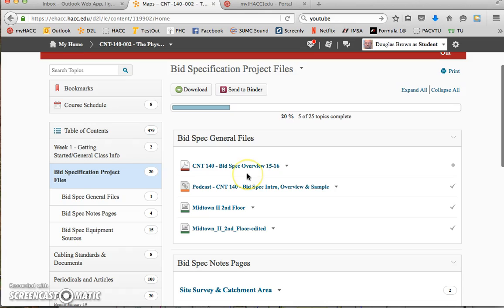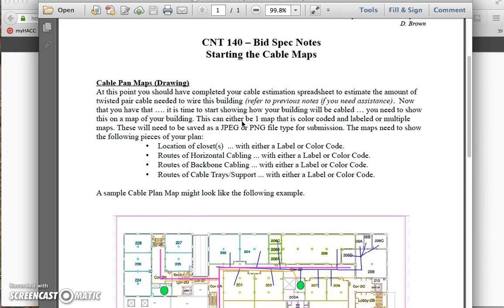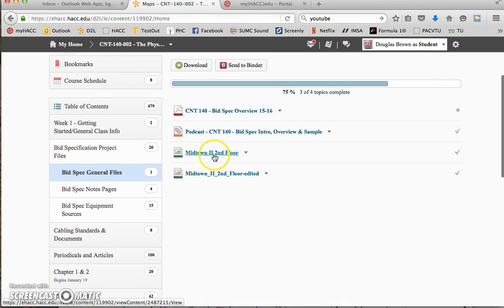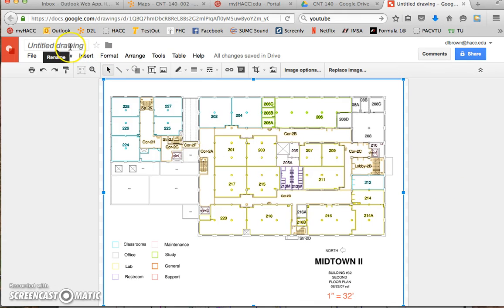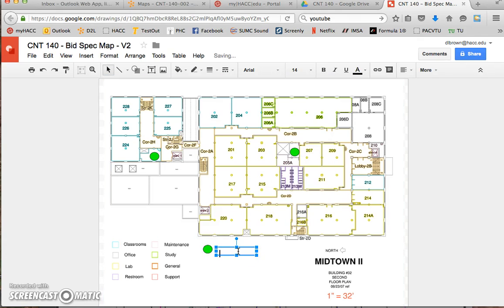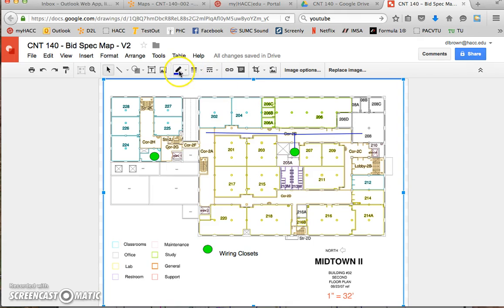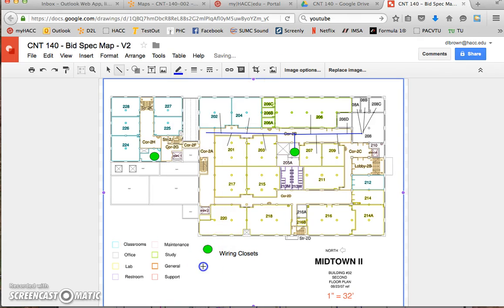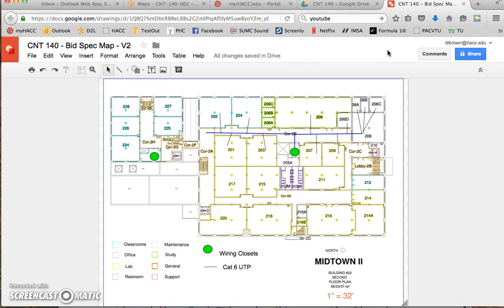CNT140 BidSpec CableMaps